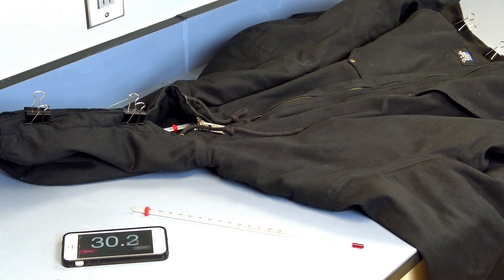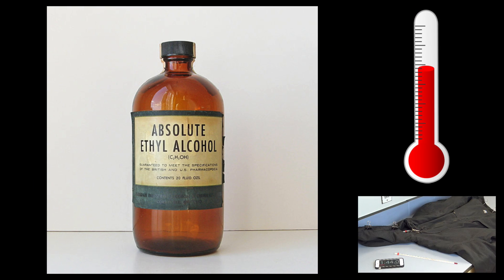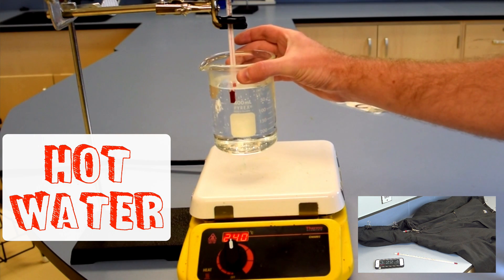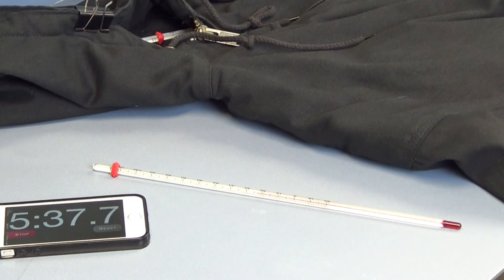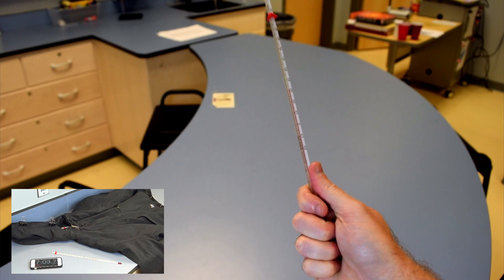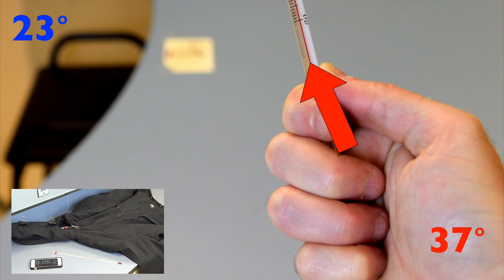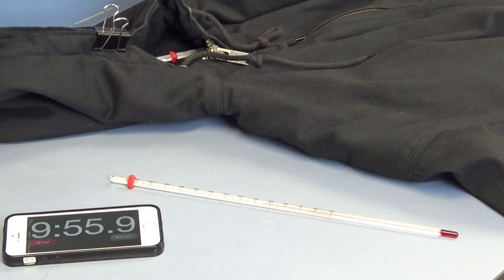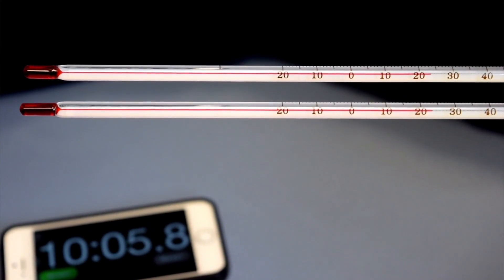Which is Hotter Answer.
See which themometer will have a higher temperature, one left out on a table or one sealed in a jacket.

Inspired by Page Keely's - Uncovering Student Ideas in Science
The Mitten Problem

Music
Beatpick.com
Eternal Wings by Mokhov